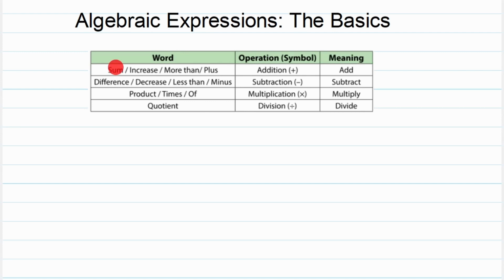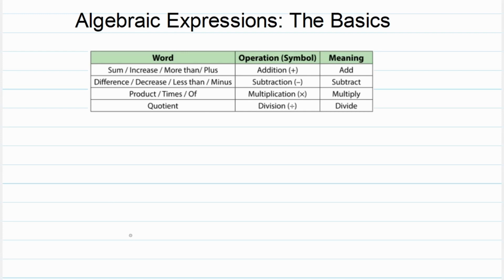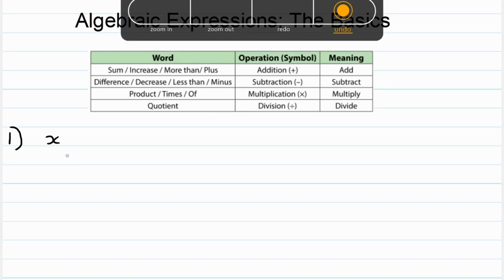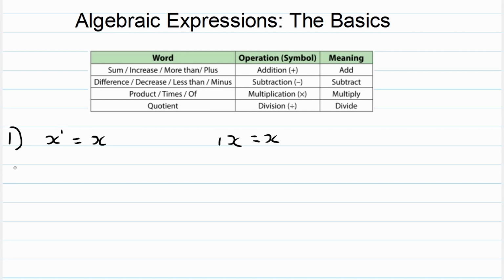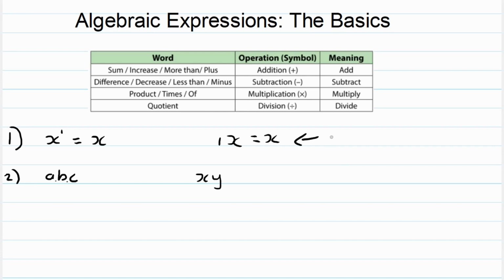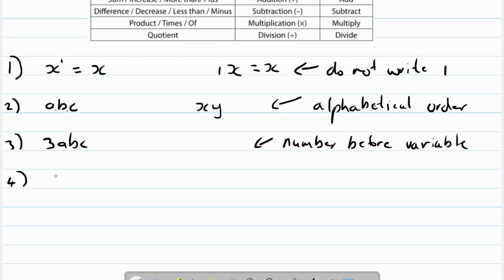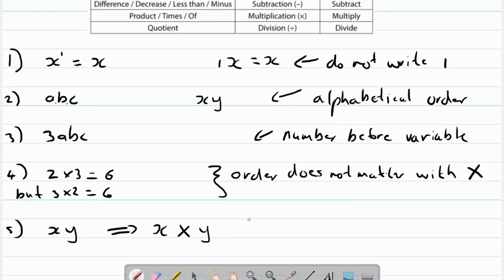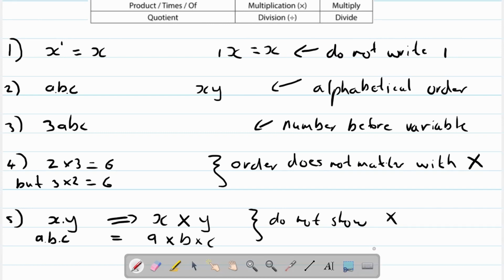Do you know the BASICS of ALGEBRA? BASIC OPERATIONS for ALGEBRA - Grade 8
In this lesson Mr Oosthuizen teaches us what the basic operations of Algebra are. Algebra can be a scary topic for many students that is why it is so important to understand the basics.